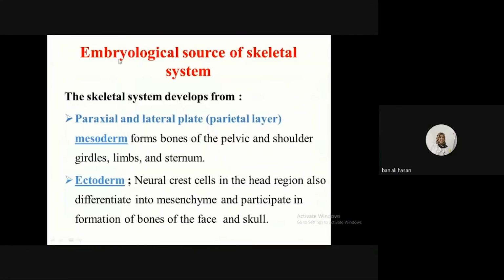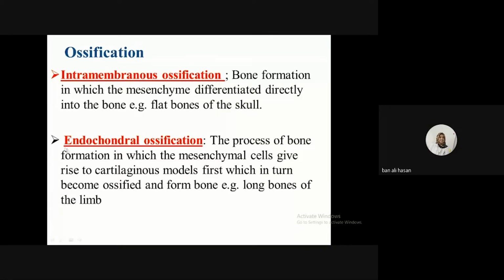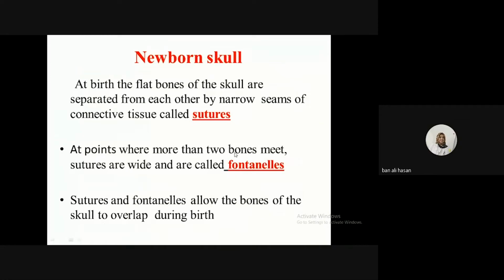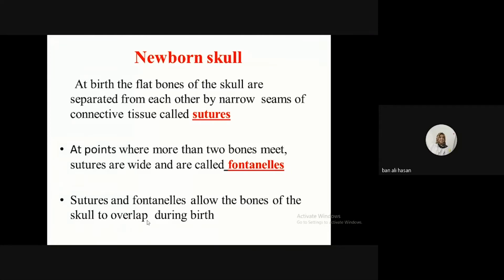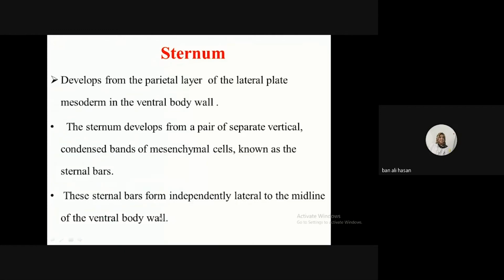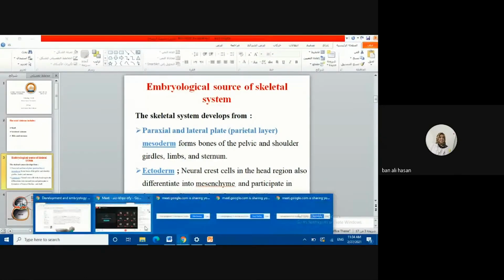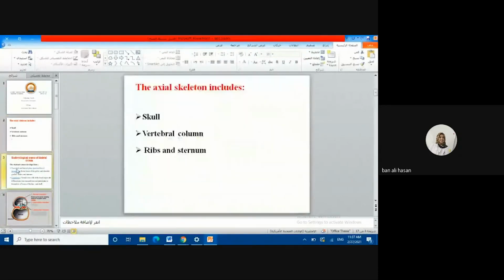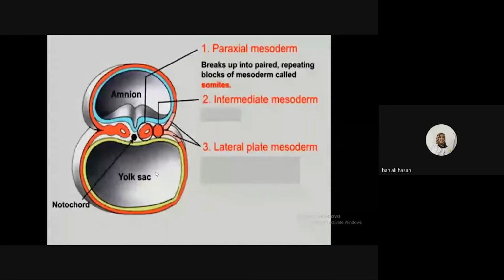10. Skeletal System Development | Embryology THEORY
Second Stage
Embryology THEORY
10. Skeletal System Development